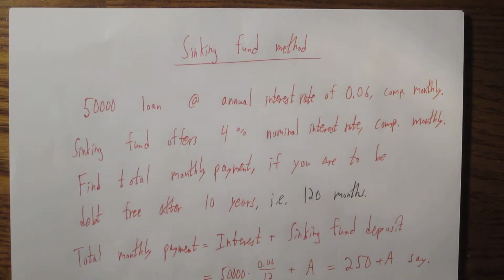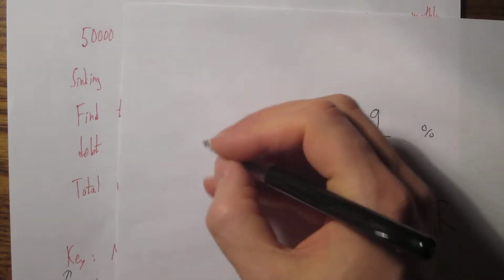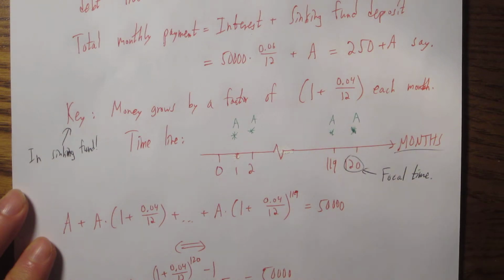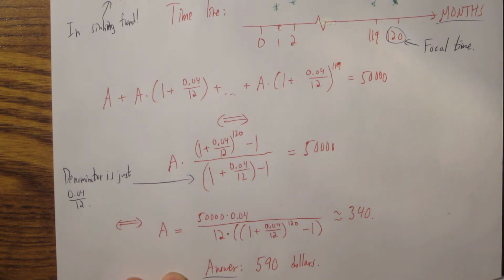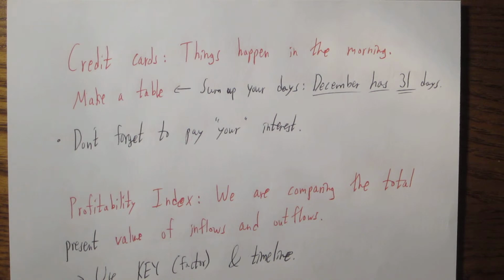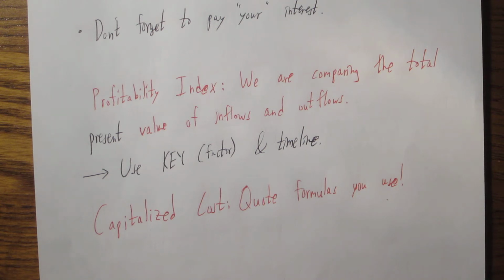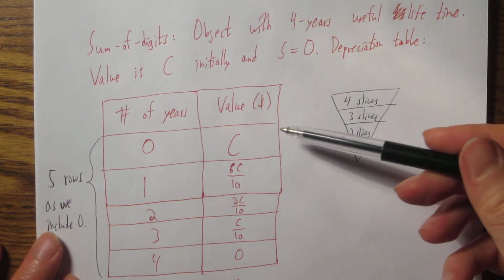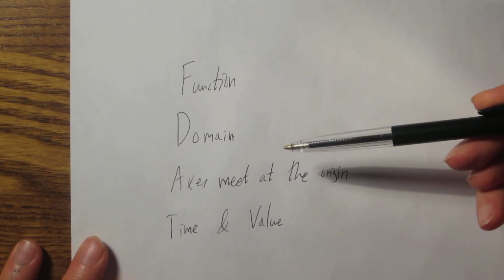Financial Maths (3/3)